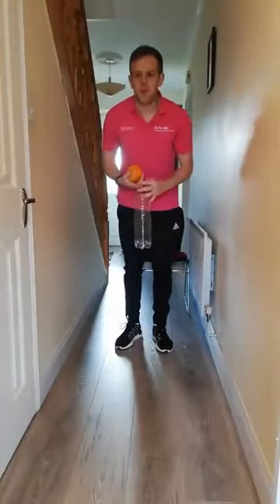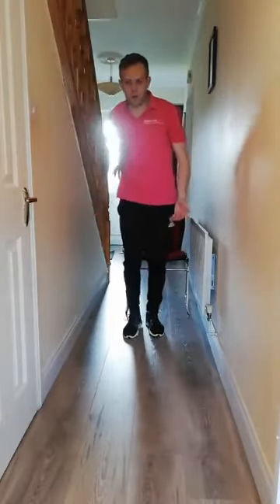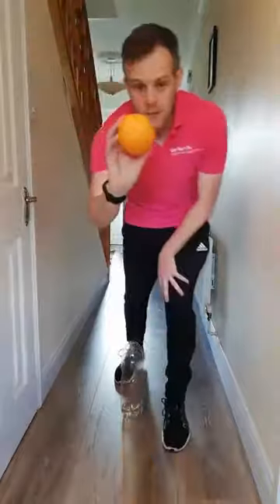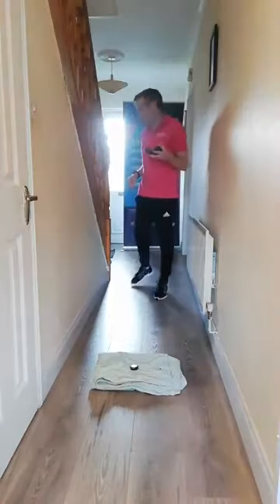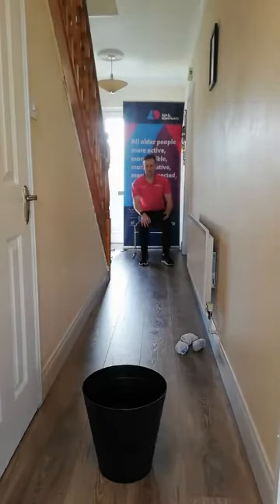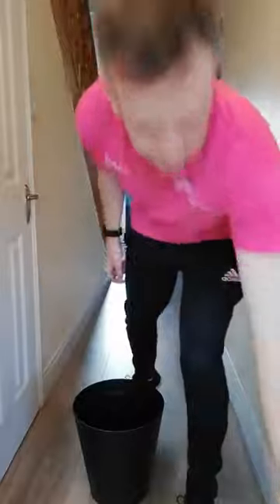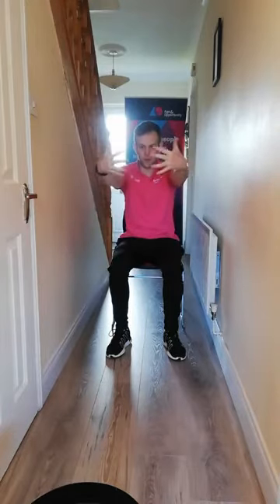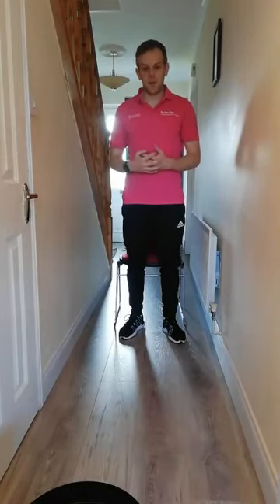Age & Opportunity Movement Minutes Session 20 - Standing and Go for Life Games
Age & Opportunity's Movement Minutes - a 15 minute standing physical activity session for Older Adults.